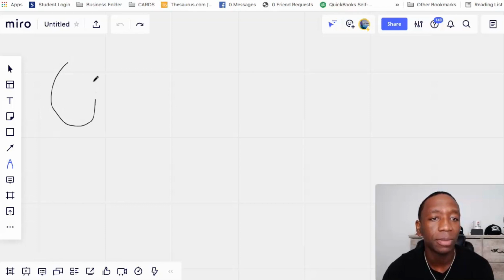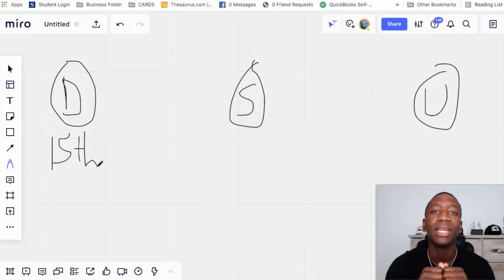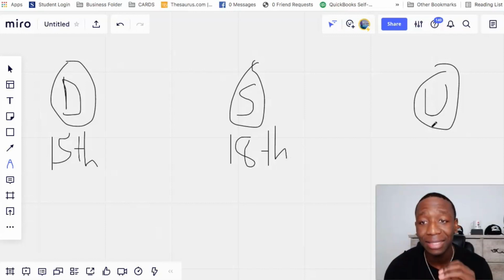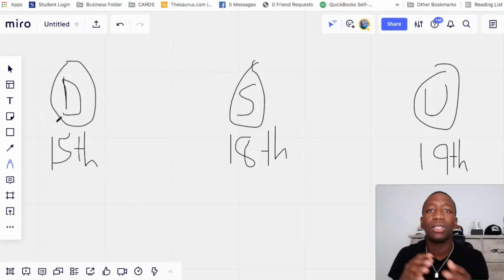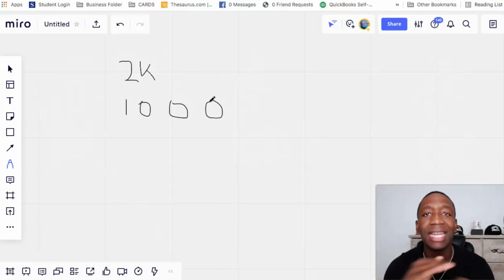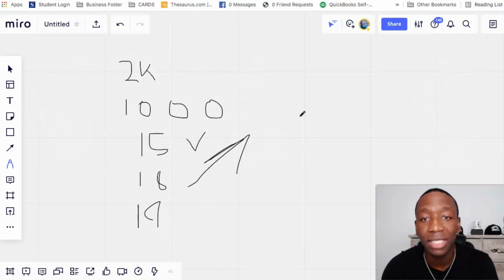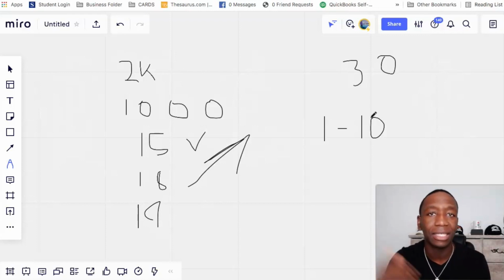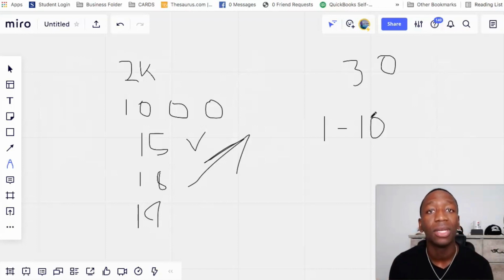When Should You Pay Your Credit Card (THIS DATE WORKS BEST)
In this video Im going to break down When Should You Pay Your Credit Card for 2021 and beyond & I will cover how to pay your credit card bill and actually build credit by leveraging a powerful timing strategy and I also share information on how I went about implementing this exact strategy, which allowed me to turn an secured credit card into a unsecured credit card  because your probably wondering when to pay your credit card bill and which method works best...